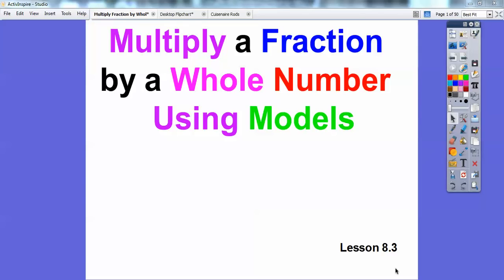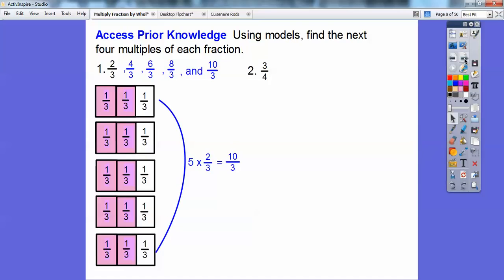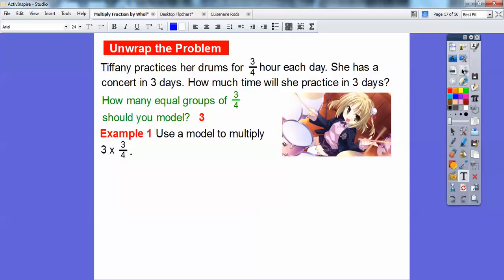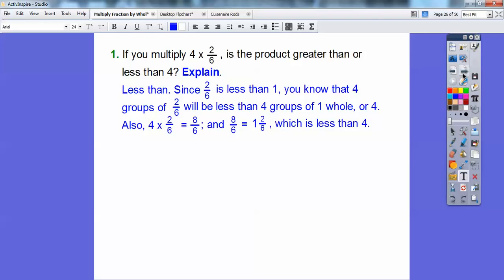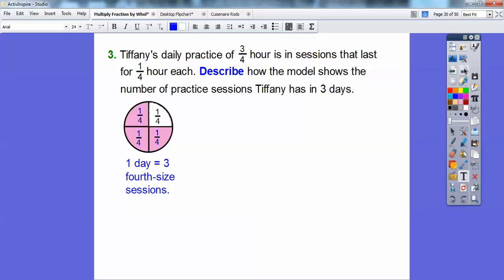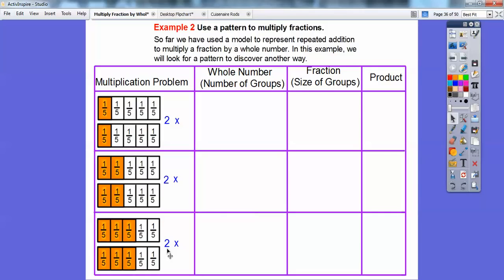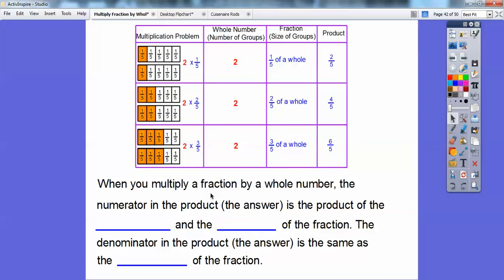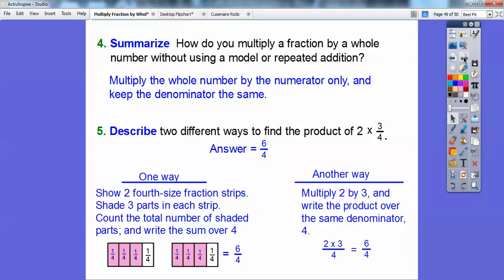go math -Multiply Fractions by Whole Numbers - g4- Lesson 8 3